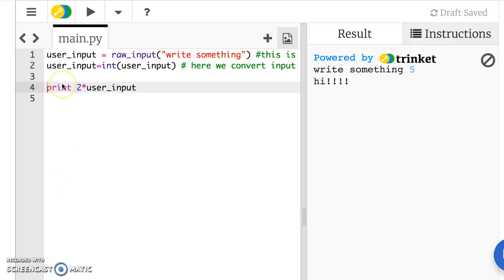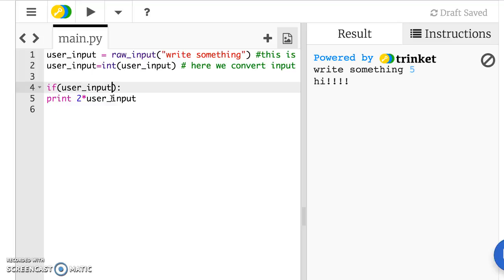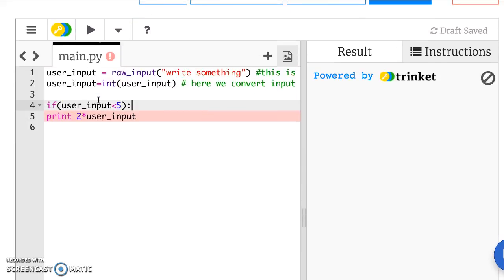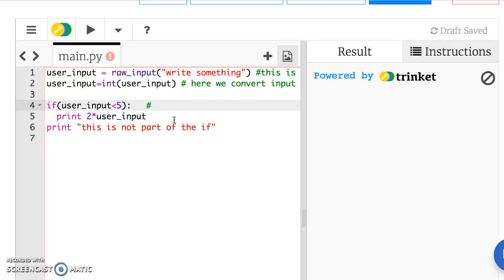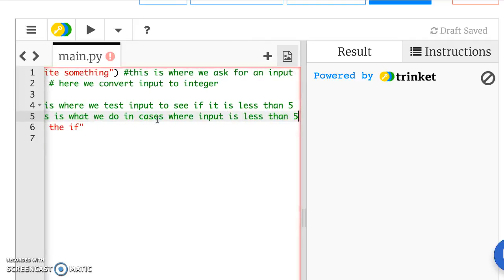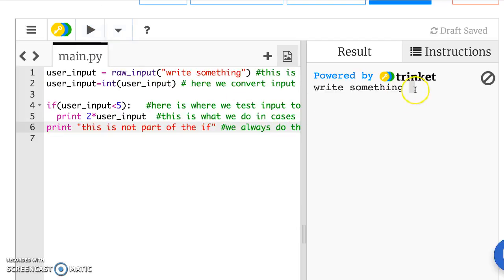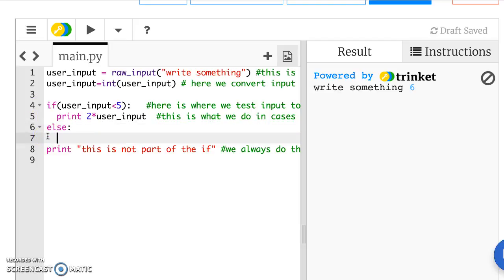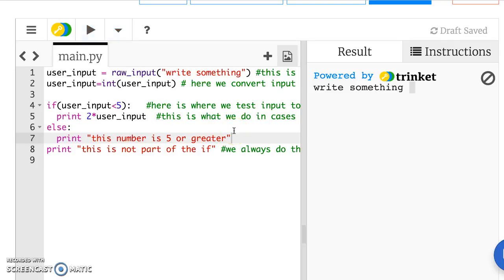Python 3 If statements